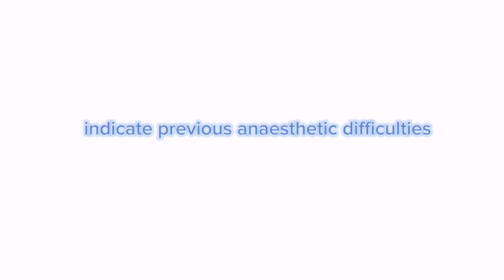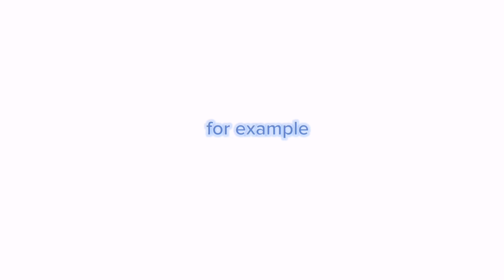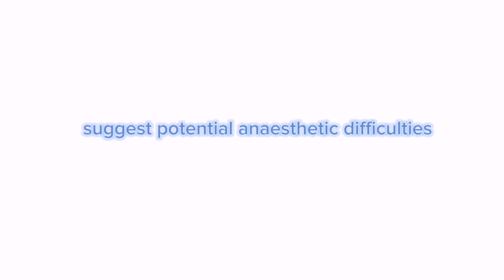Learn English Through Podcast | British Accent | Anesthesia Topic